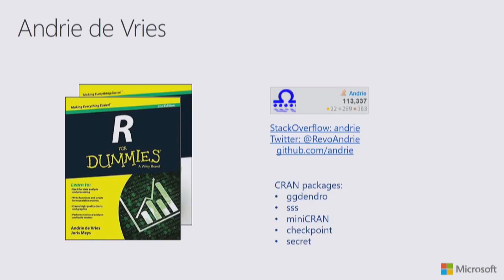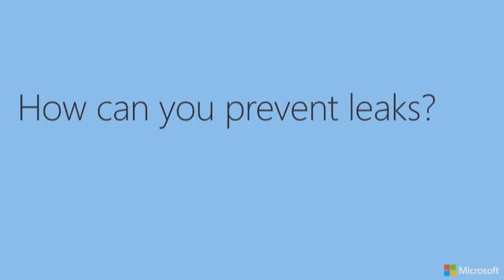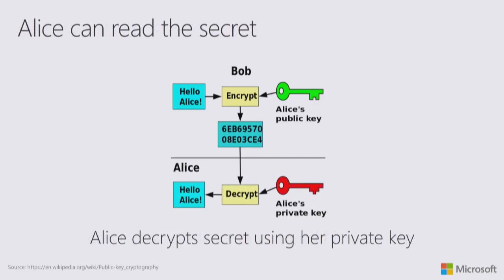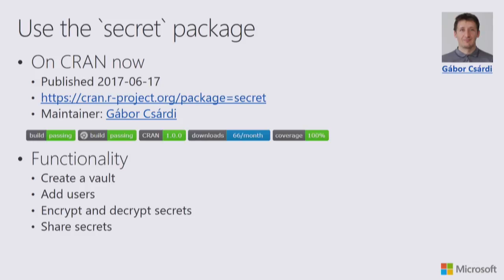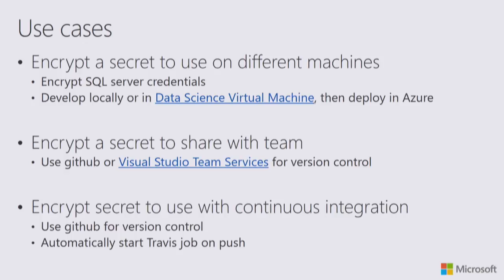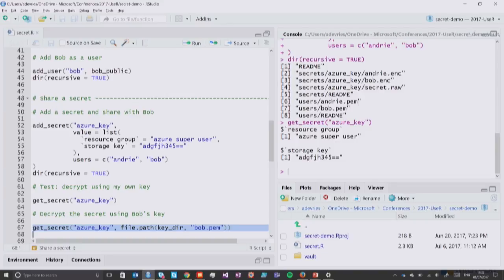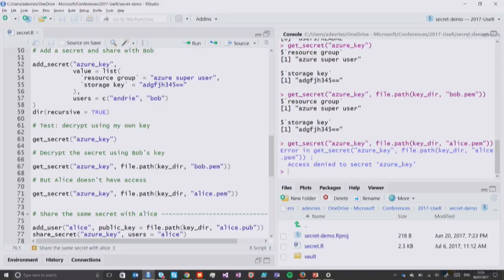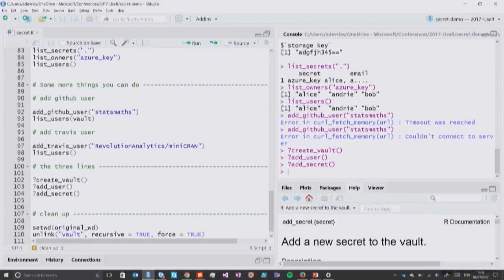useR! International R User 2017 Conference Can you keep a secret?